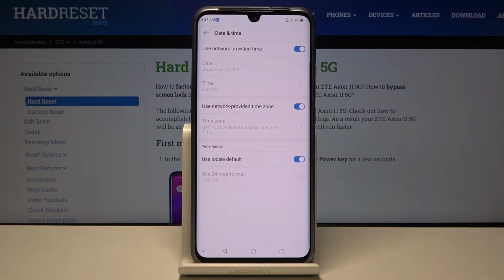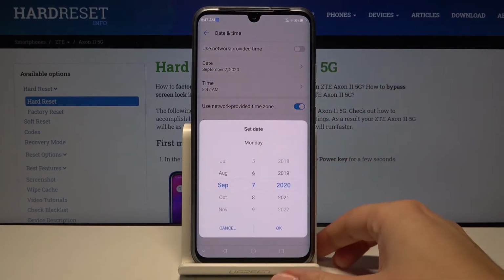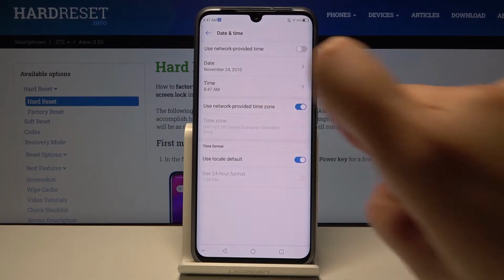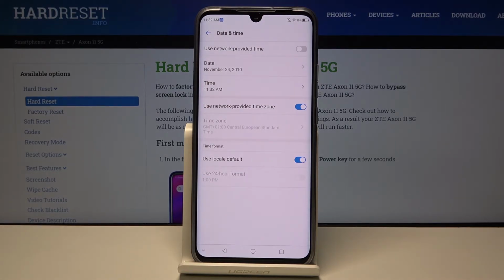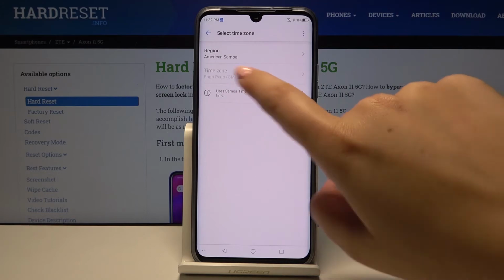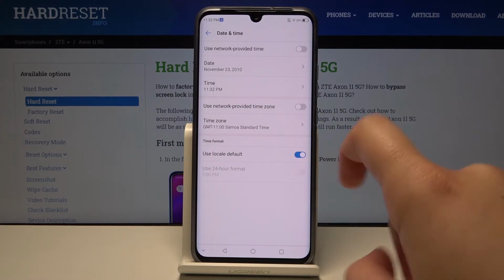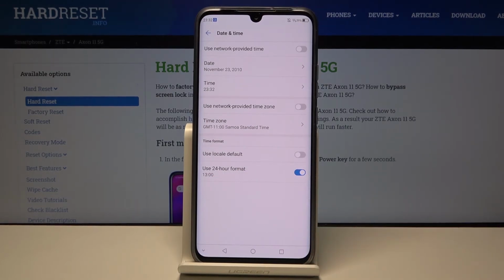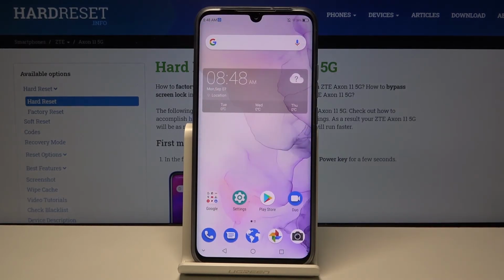How to Set Up Date & Time on ZTE Axon 11 5G – Time Zone & Data Settings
Learn more info about ZTE Axon 11 5G:
Come along with the above tutorial, choose the Time Zone and manage Data Settings on your ZTE Axon 11 5G  correctly.

How to set Time Zone in ZTE Axon 11 5G? How to change Date and Time Settings on ZTE Axon 11 5G? How to change Time Zone on ZTE Axon 11 5G? How to change Time in ZTE Axon 11 5G? How to set up new Date on ZTE Axon 11 5G?